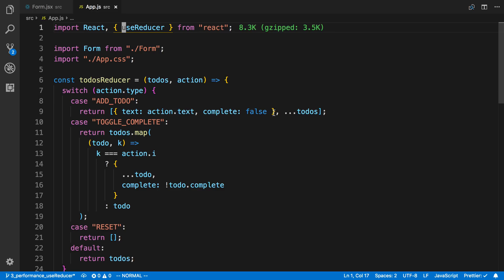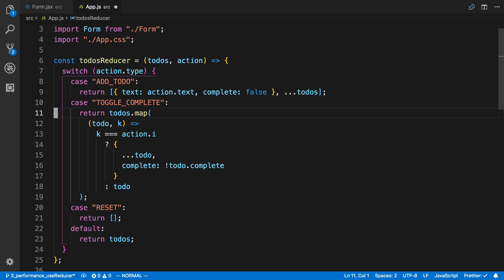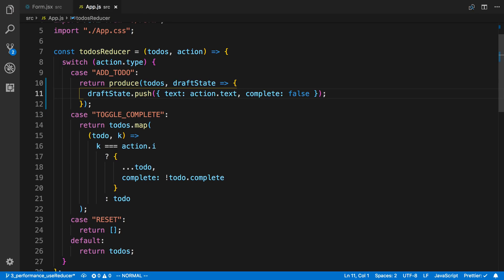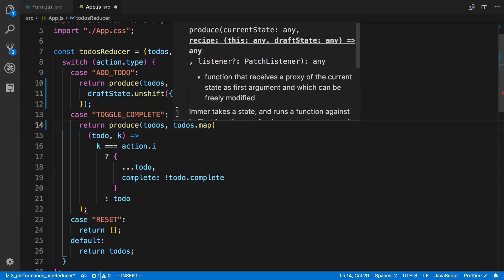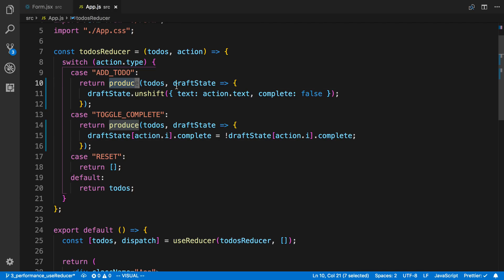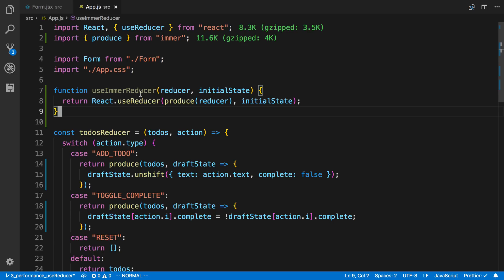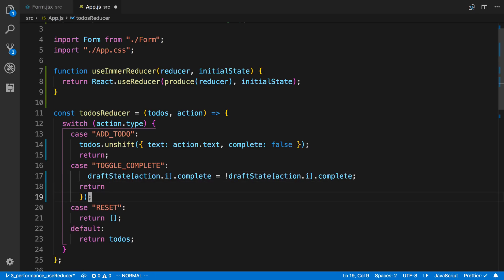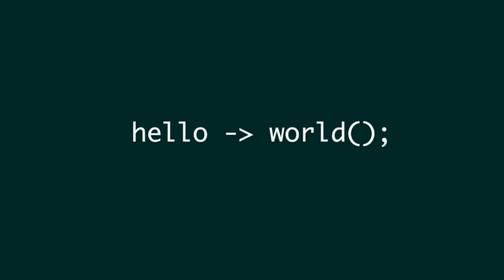Using Immer with Reducers and React Hooks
Learn how to simplify your reducers with Immer and integrate it with React Hooks.